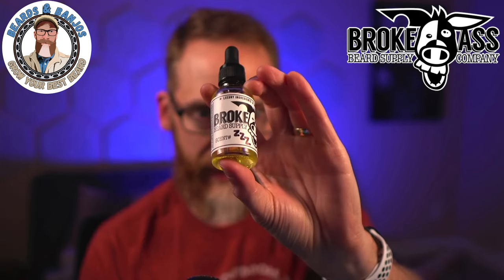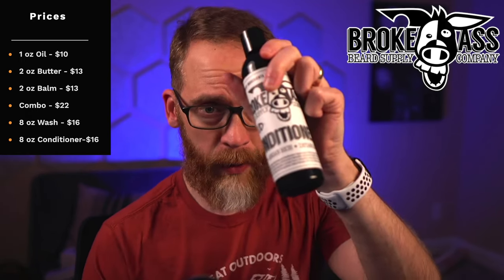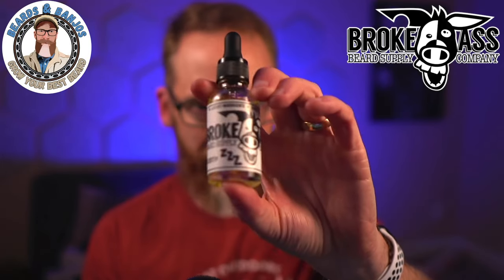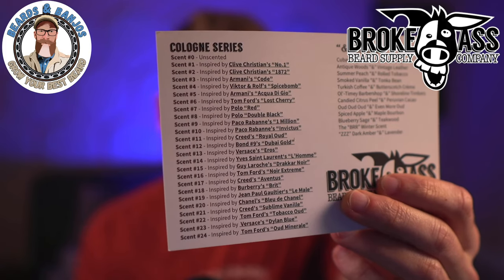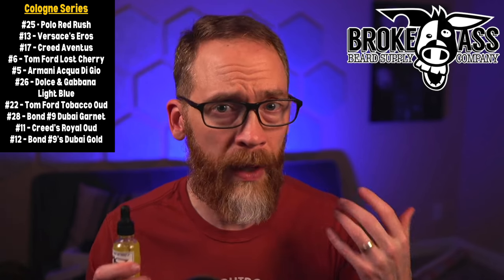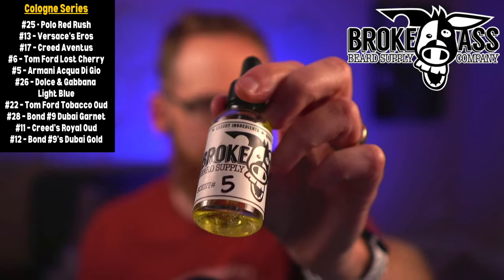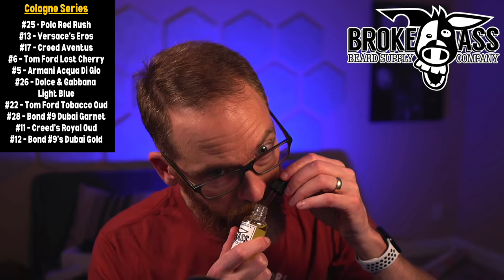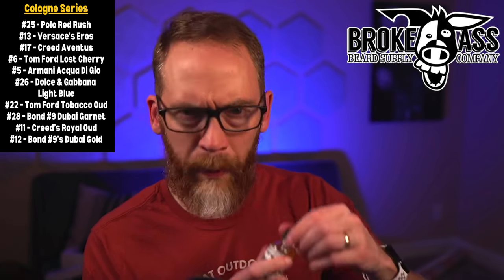BrokeAss Beard Supply - Cologne Series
Can you actually buy a quality beard oil that smells like the most popular men's fragrances on the market for only $10? Yes, you can! Check out my video of 10 oils from BrokeAss Beard Supply along with a few other goodies.